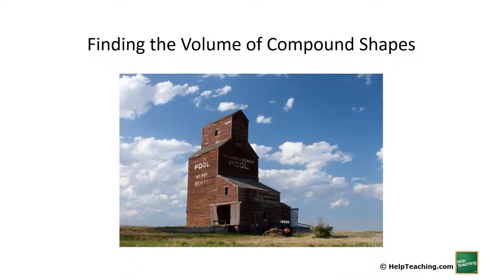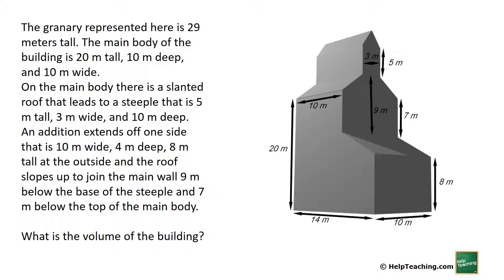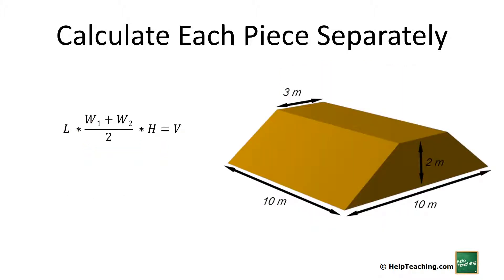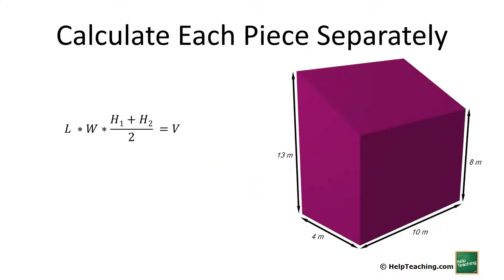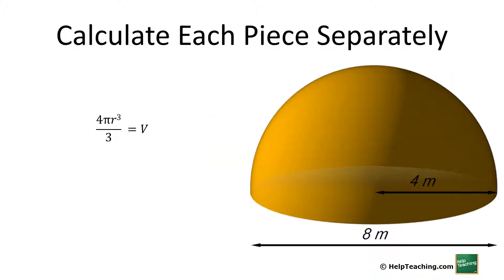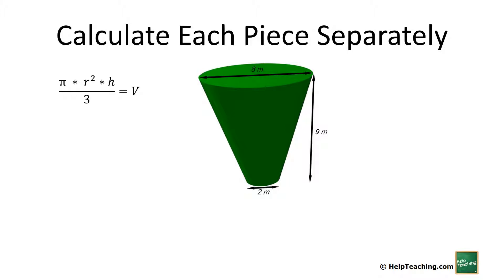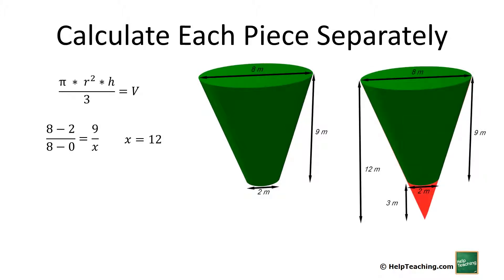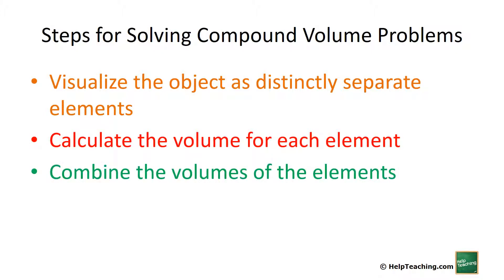Finding the Volume of Compound Shapes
In this lesson you will learn how find the volume of compound 3 dimensional shapes.